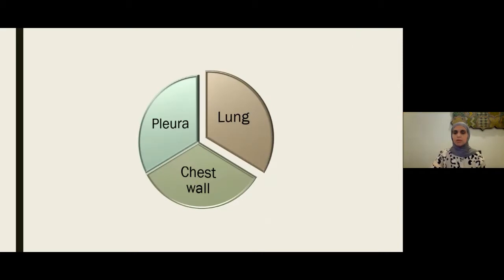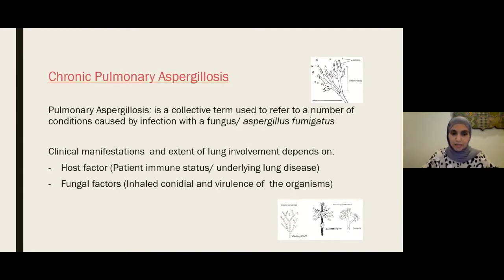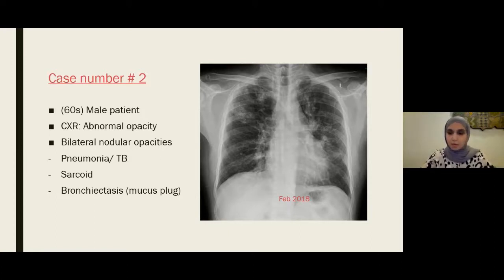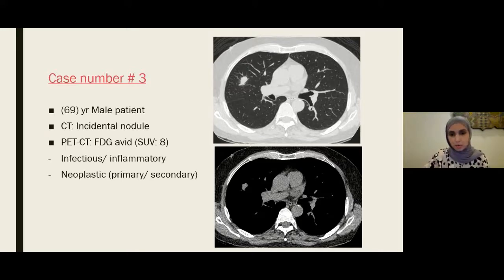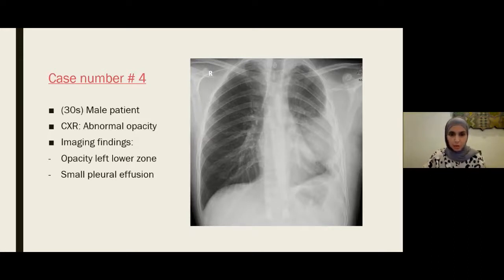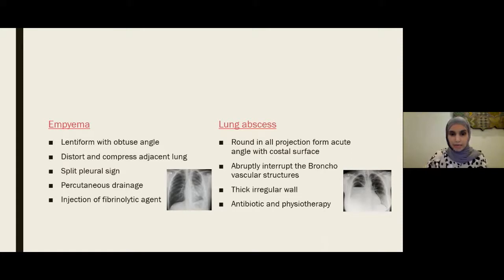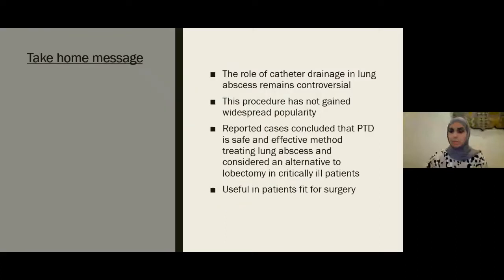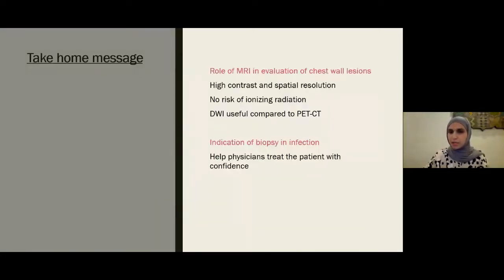03 Imaging thoracic infections Inside Out